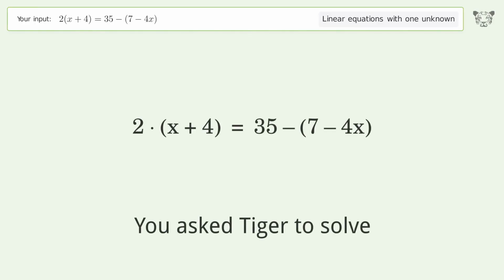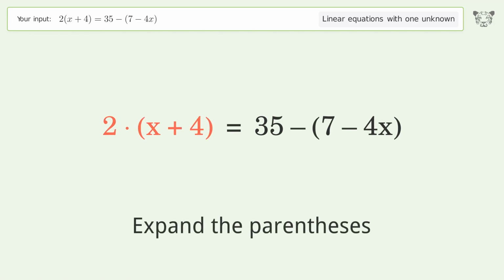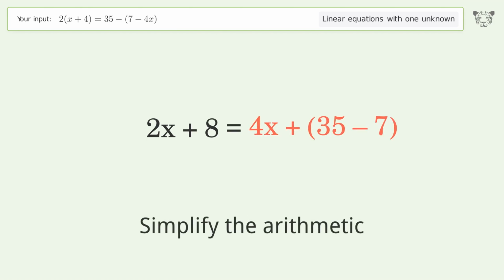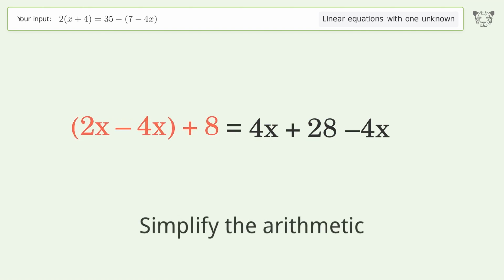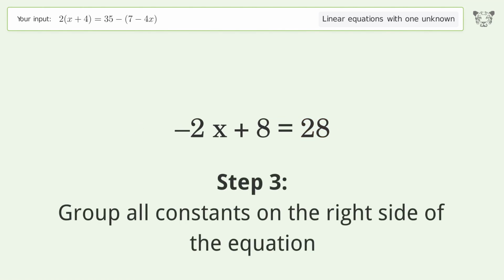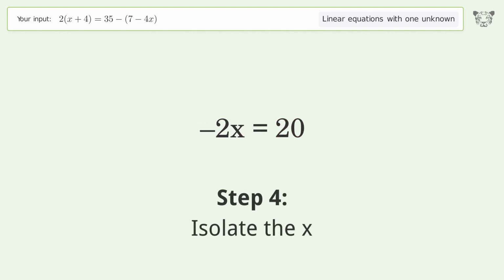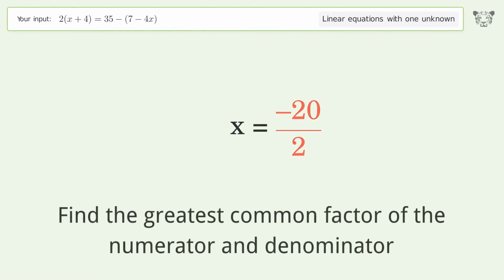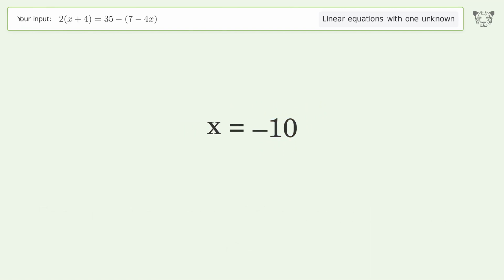Solve 2(x+4)=35-(7-4x): Linear Equation Video Solution | Tiger Algebra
Struggling with 2(x+4)=35-(7-4x)? Watch our step-by-step video on Tiger Algebra to master this linear equation effortlessly.